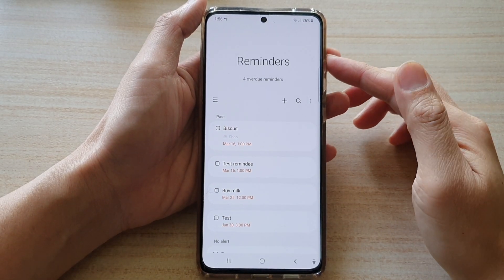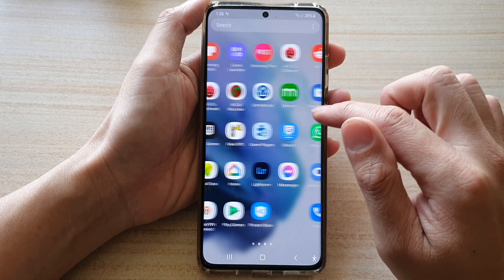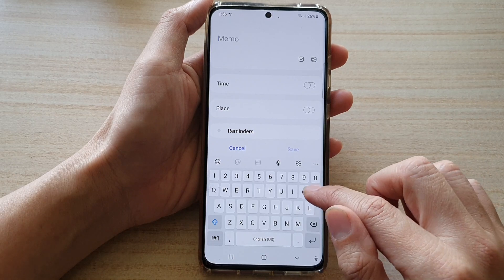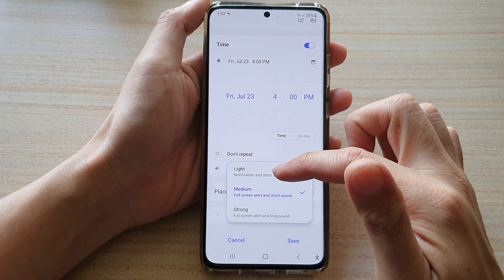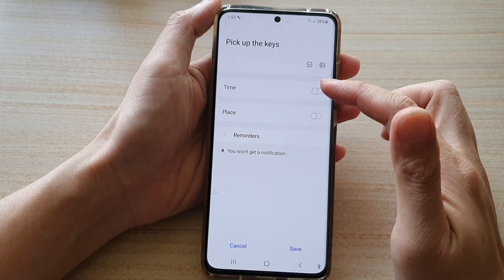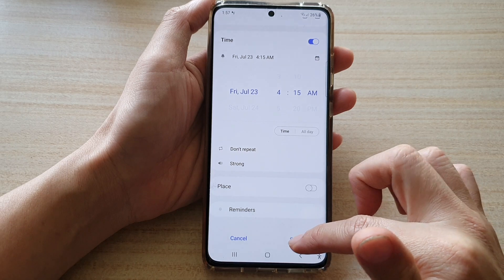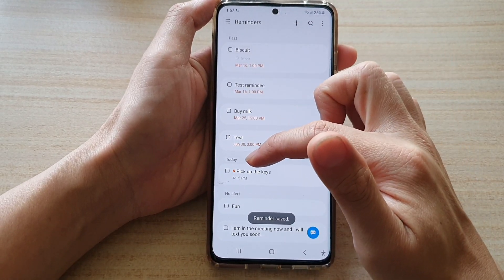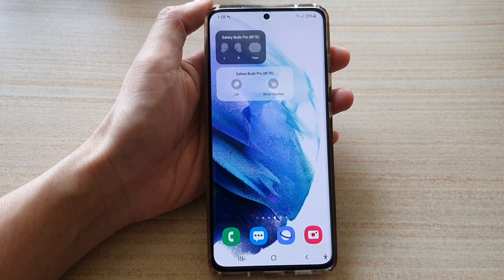Galaxy S21/Ultra/Plus: How to Add a Reminder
Learn how you can add a reminder on the Galaxy S21/Ultra/Plus.